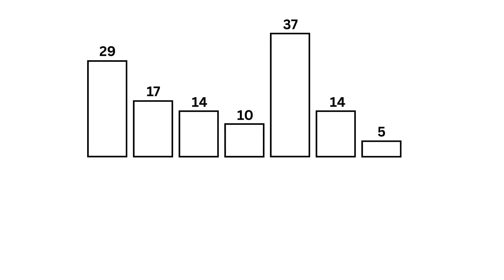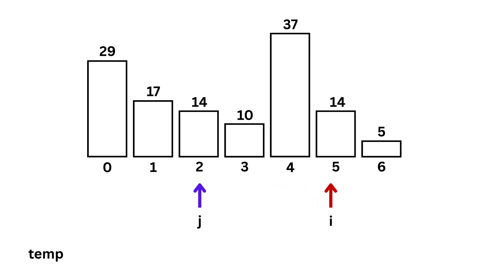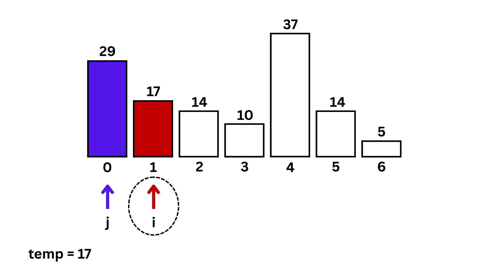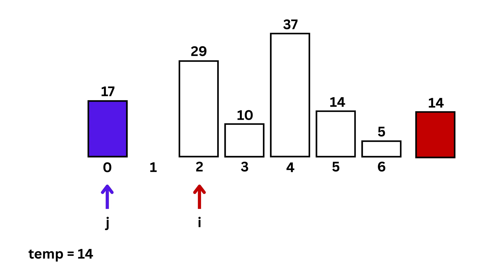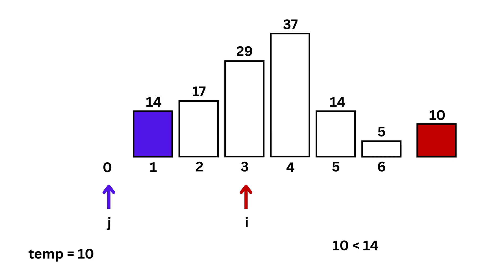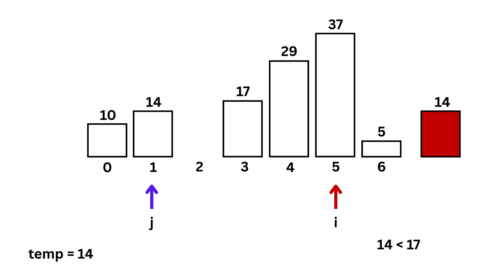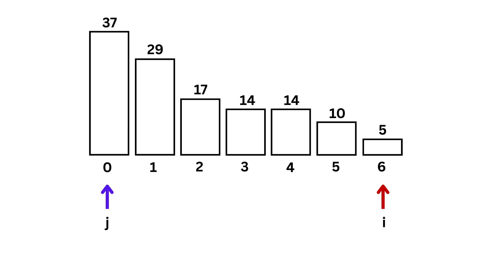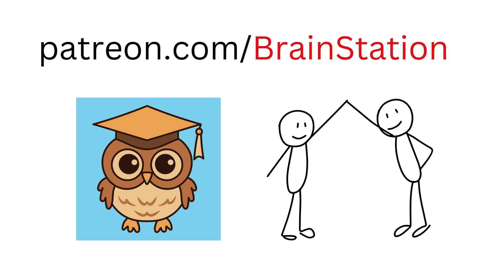Insertion Sort Step-by-Step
Learn Insertion Sort step-by-step in the simplest way possible!

This video breaks down the insertion sort algorithm with clear explanations, real examples, and a beginner-friendly approach.

No prior coding knowledge needed.